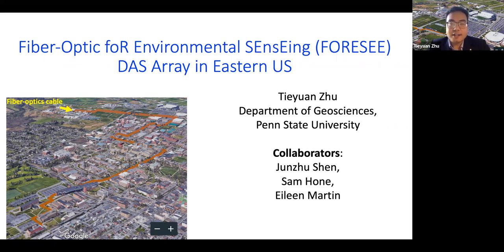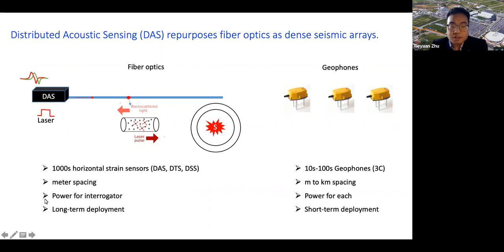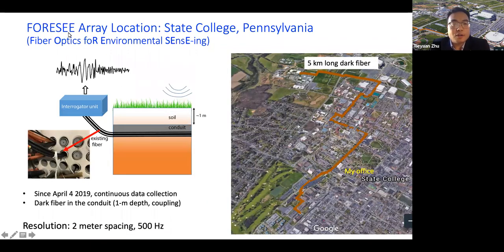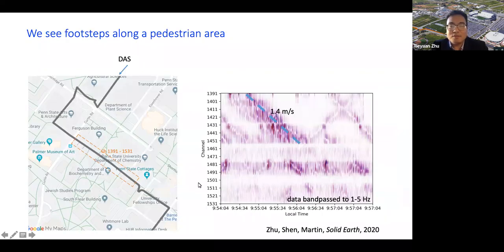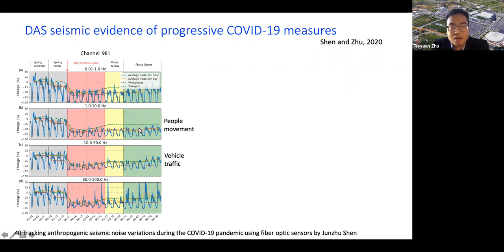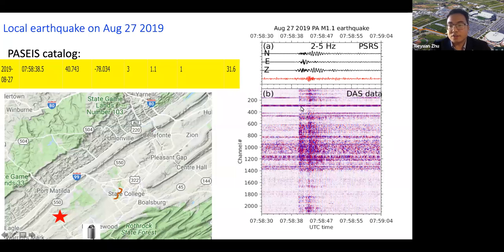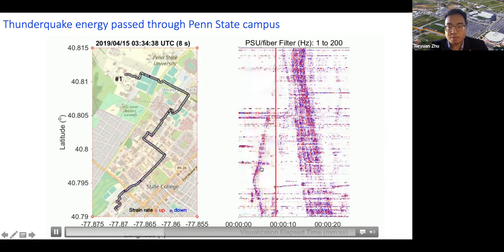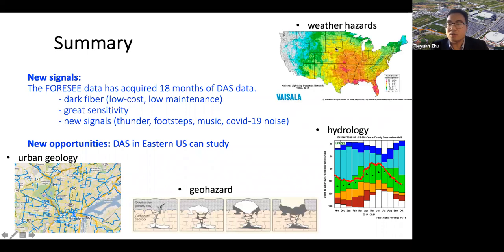Fiber Optics for Environmental SEnsEing (FORESEE) array in Eastern US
Virtual Presentation "Fiber Optics for Environmental SEnsEing (FORESEE) array in Eastern US" by Tieyuan Zhu (Penn State) in the Annual Meeting of Society of Seismological America (Eastern Section)